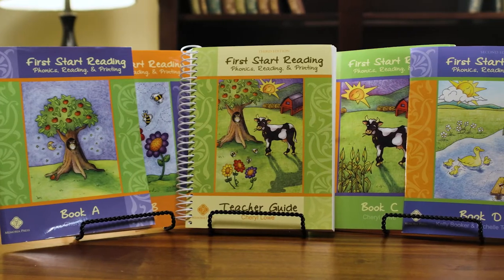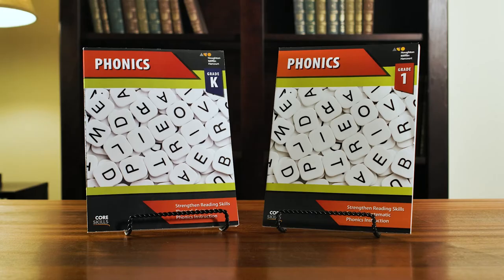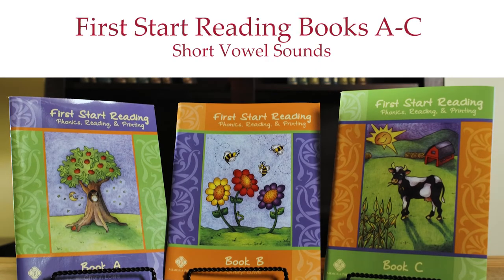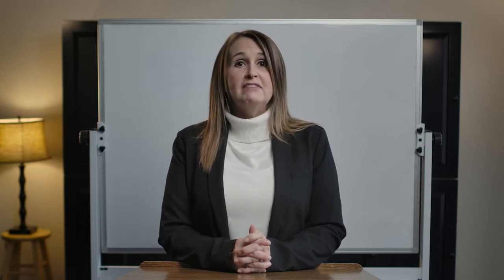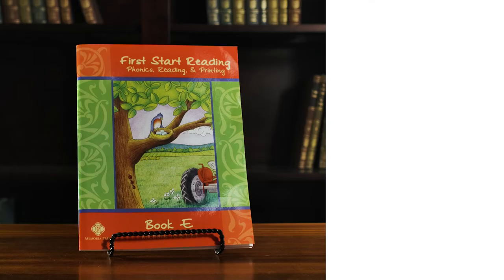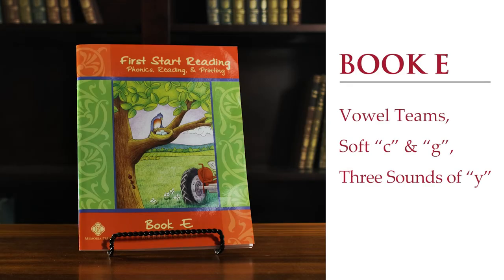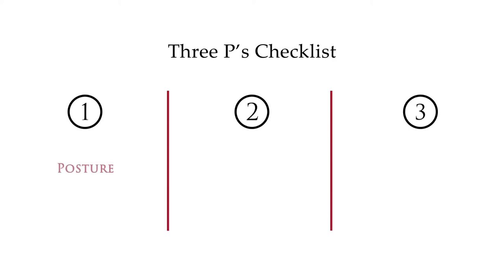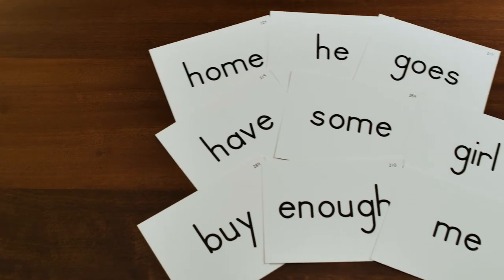How to Use the Memoria Press Classical Homeschool Curriculum: First Start Reading Part I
In this episode, Michelle Tefertiller breaks down the different parts of the First Start Reading curriculum and prepares you to teach a lesson. This Teaching Guidelines is broken into two episodes. Keep a look out for part II

Is there really a need for another phonics program? Well, we thought so! The first reading and printing lessons are critical, and although there are many adequate programs out there, we could not find one with the right combination we were looking for—a balanced, age-appropriate approach to phonics and reading, and a serious focus on correct pencil grip and letter formation. In addition, many phonics programs today use the ladder approach (consonant-vowel blending), which is fine, but we prefer the more traditional (vowel-consonant) approach combined with word families. And one more thing: mastery of the short vowels is the sine qua non of phonics programs, and few programs really give adequate practice in this very important skill. First Start Reading solved all of our little problems and made us happy. We hope you like it too.

Video Contents
00:00 - Introduction and Welcome
00:30 - Practical Language Arts Education
01:05 - Phonics Foundations
02:00 - Necessary Materials
02:49 - FSR Program Overview
04:39 - Preparing to Teach a Lesson
05:15 - A Quick Note on Penmanship
05:30 - Pre-Lesson Activities
07:30 - Final Notes

The Book Shelf